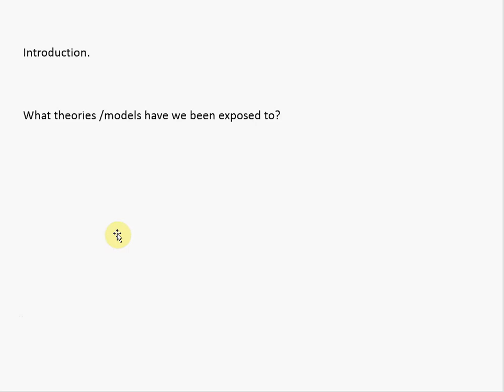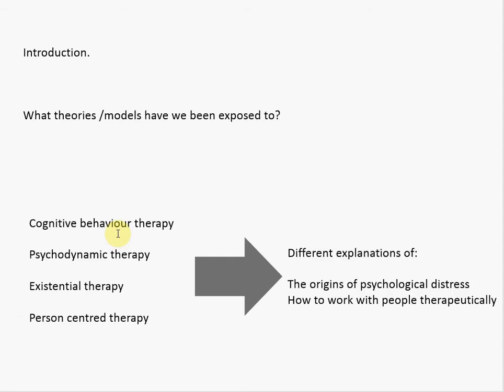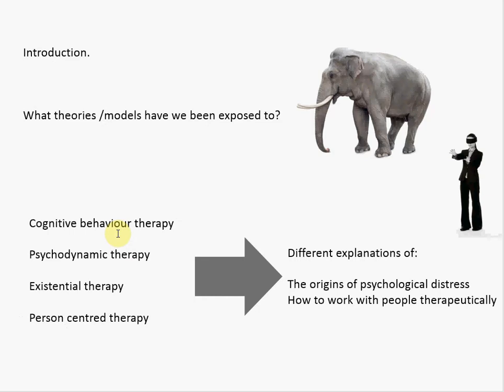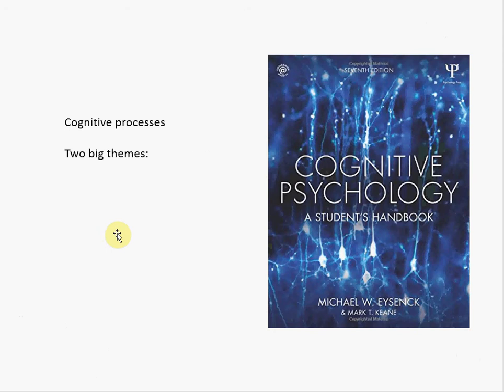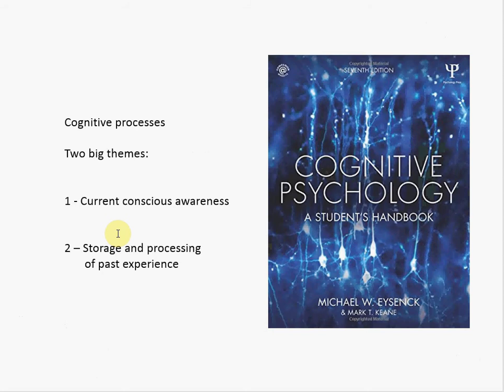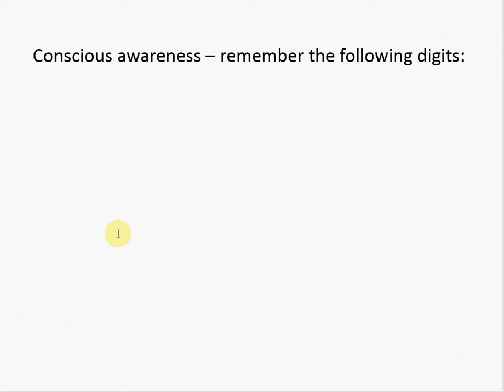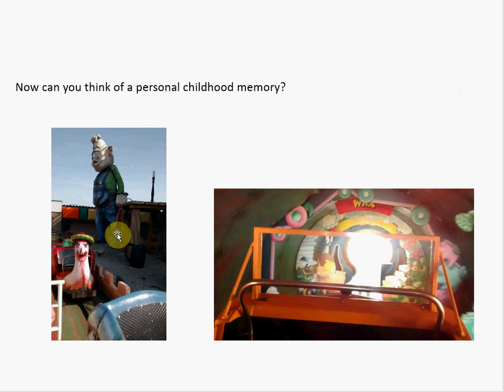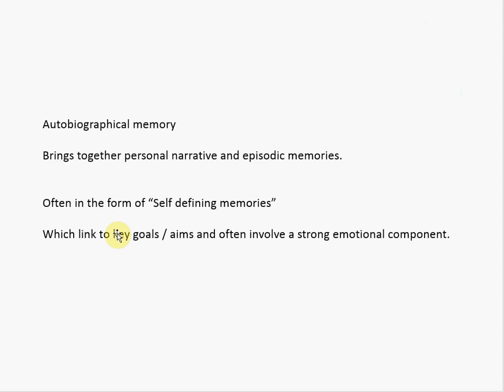cpt pt1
Introduction to cognitive psychodynamic therapy, part 1.